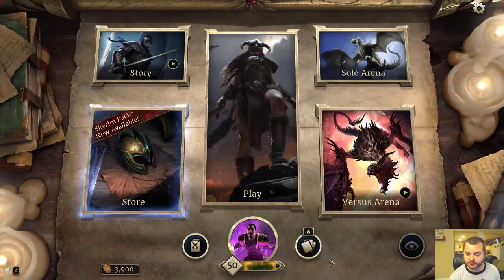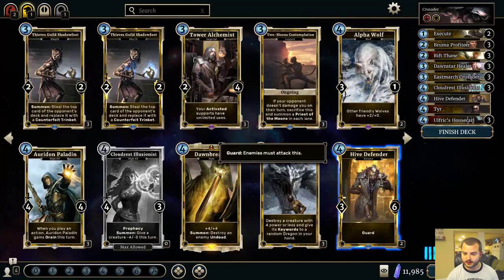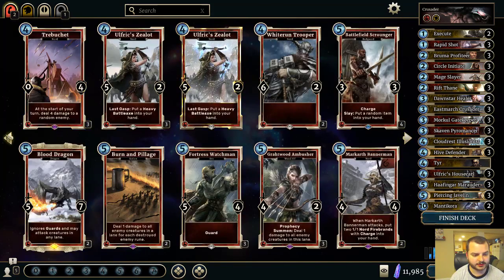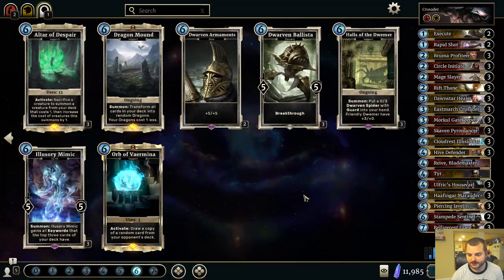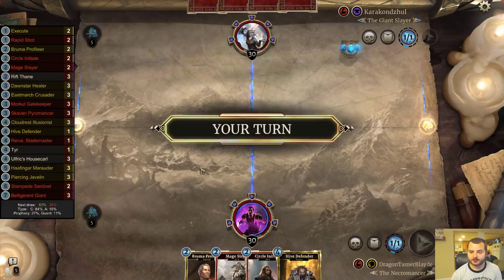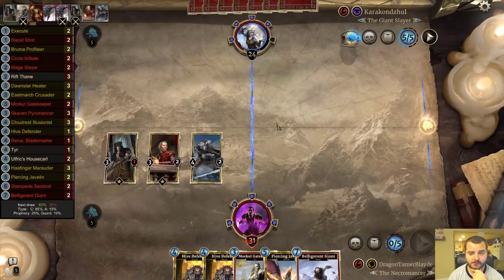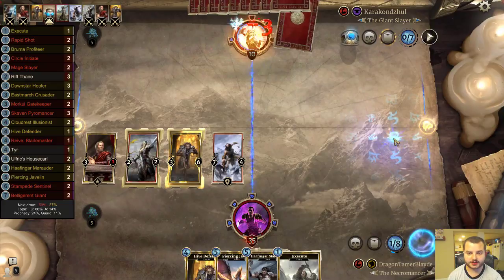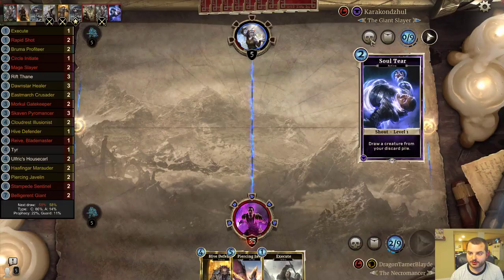Ulfric's Housecarl Crusader Community Deckbuild - @TESLegends (Elder Scrolls Legends)